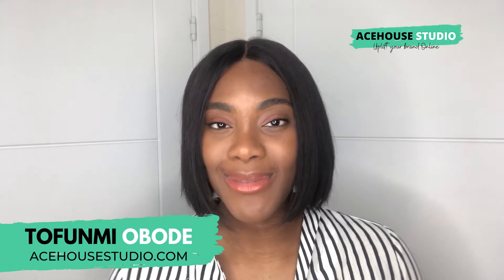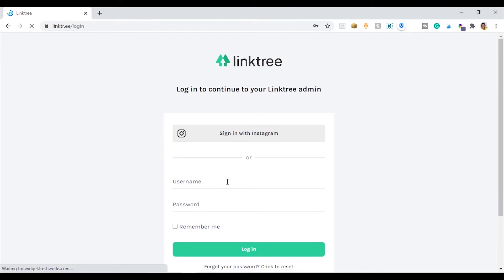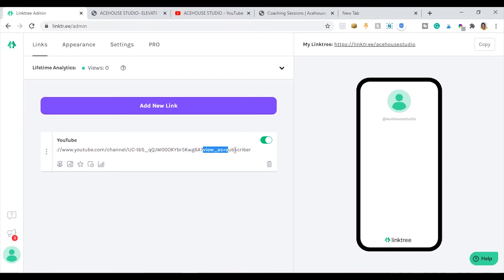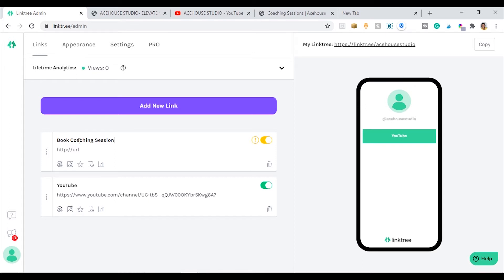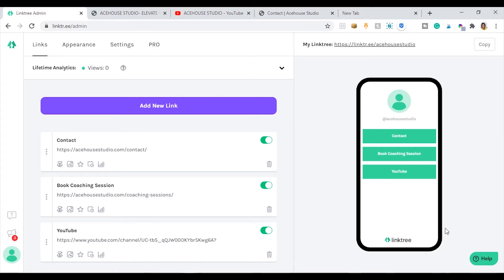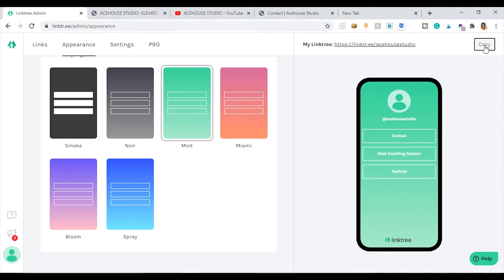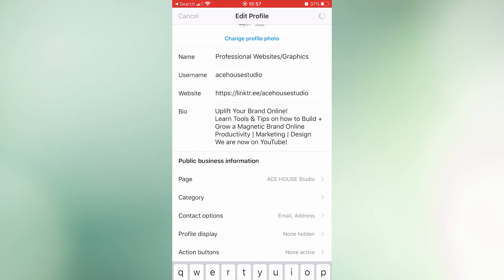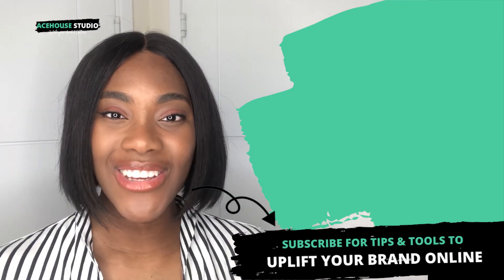How To Setup Linktree Tutorial | Acehouse Studio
In this video, I will be showing you how to setup linktree  tutorial

➸ Send this video to a friend who might find it useful!
ABOUT ME
 I've got years of experience in Print Publishing, Marketing, Graphic + Web Design and Business Analysis. Now sharing my wealth of knowledge as a content creator.
RECORDING GEAR
✓ Ring Light ⊳ Neweer Ring Light
✓ Background Music ⊳ Inspirational Corporate Ambient – AshamaluevMusic

This channel is dedicated to helping you create and maintain a profitable & magnetic online presence with design, social media and marketing strategies. On this channel, you'll find weekly videos on Business growth, design, and social media tutorials. Ready to grow your Business online faster?